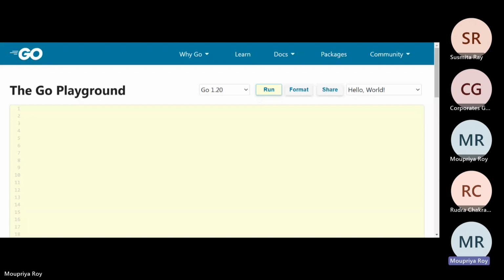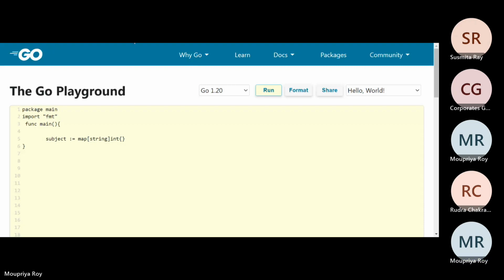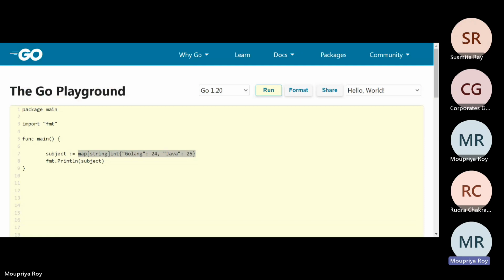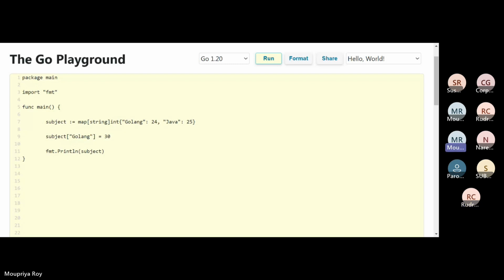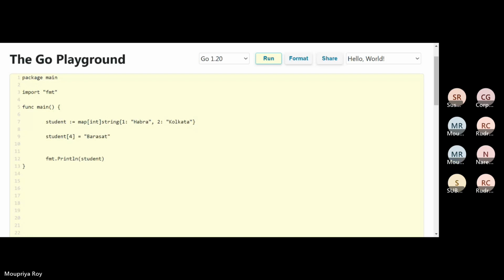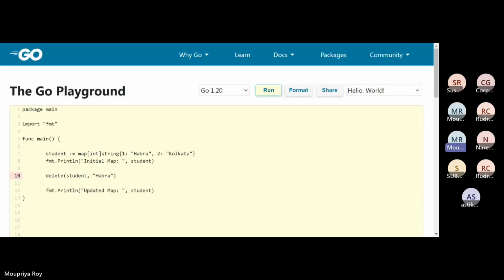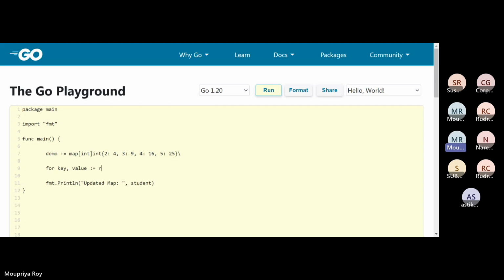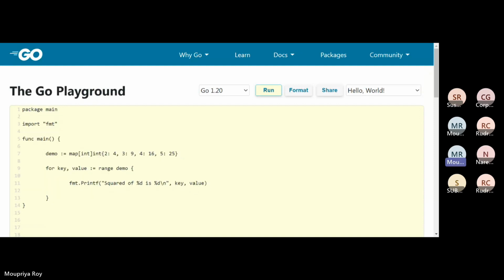CorporatesGuide Go map